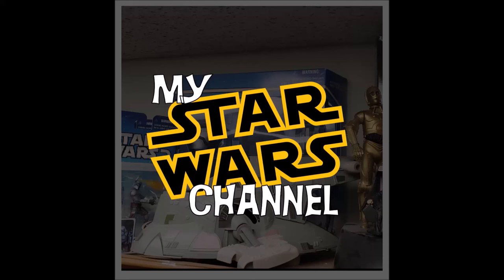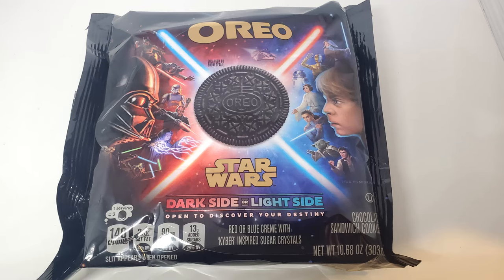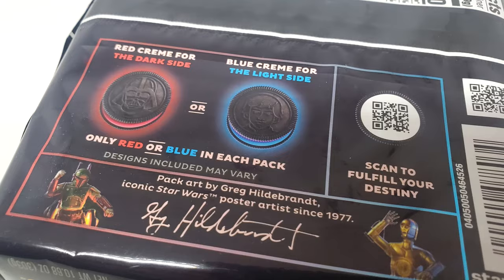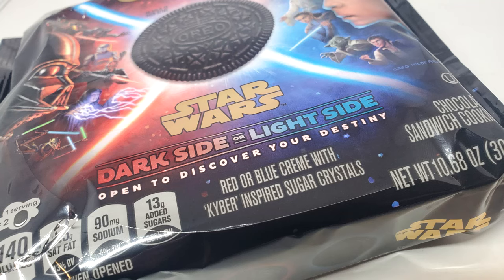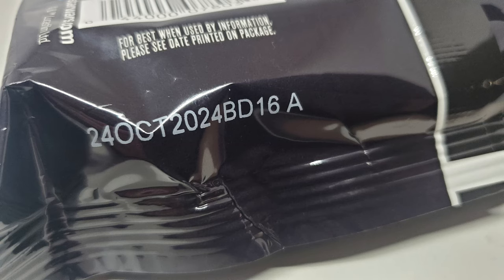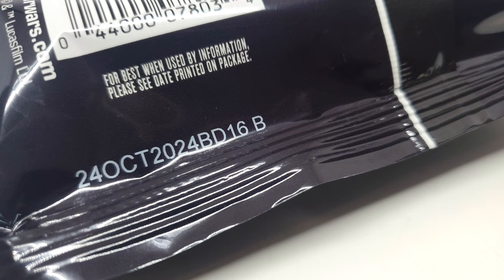STAR WARS: SECRET to unlocking the Star Wars Oreos Revealed!